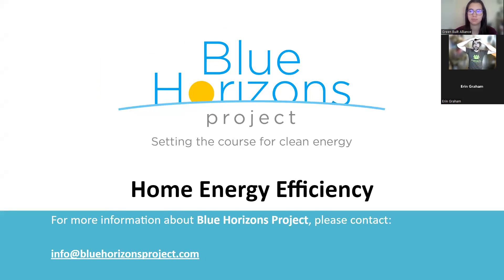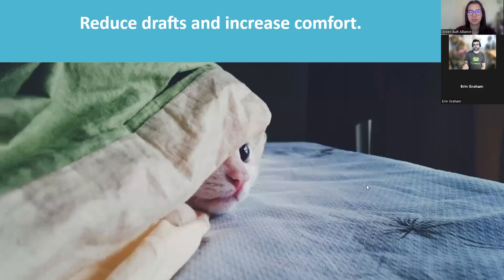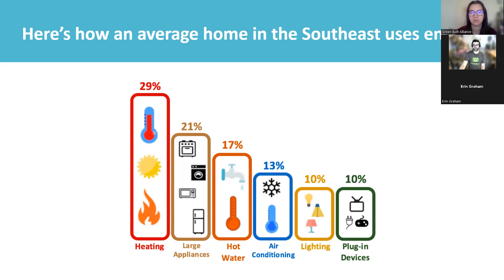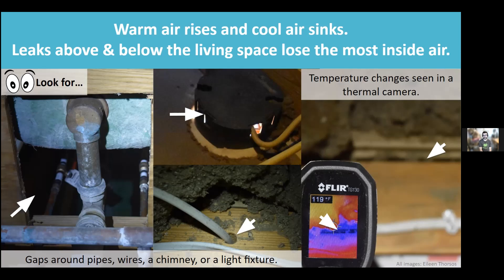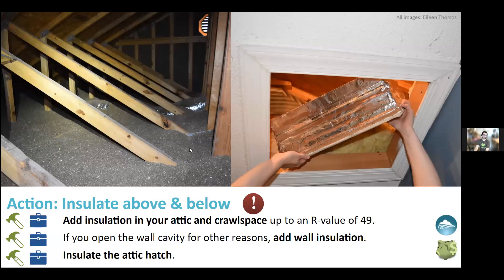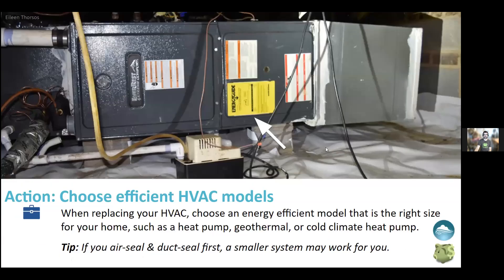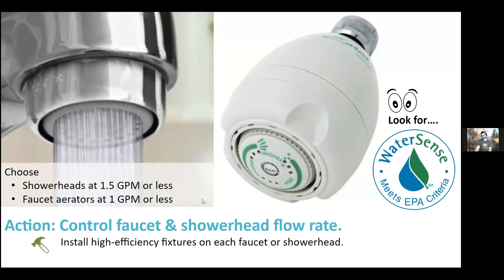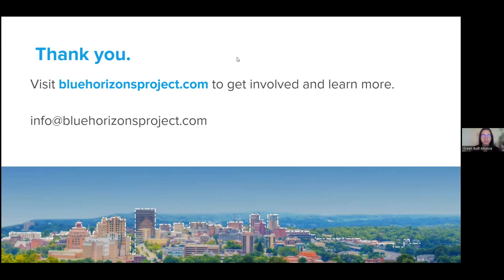Energy Efficiency Virtual Coffee Hour July 2022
Join Blue Horizon Project Manager Jamie as he goes through a presentation of energy efficiency measures you can take now. Learn about the importance of them and how to get started, plus mistakes to avoid along the way.

These are Green Built Alliance members committed to sustainability in the built environment in our community.

To see if you qualify for free weatherization and energy upgrades,